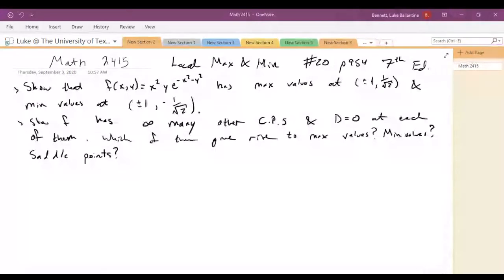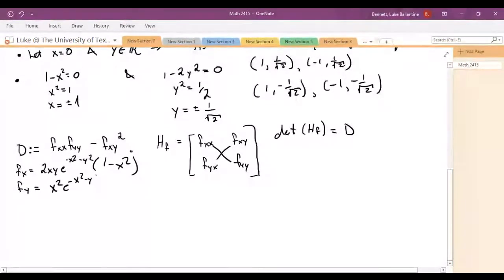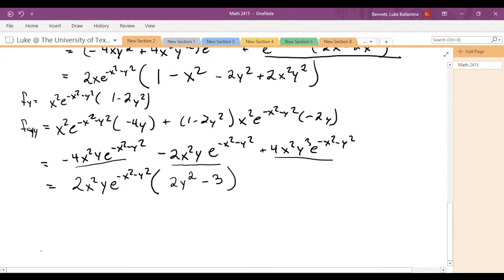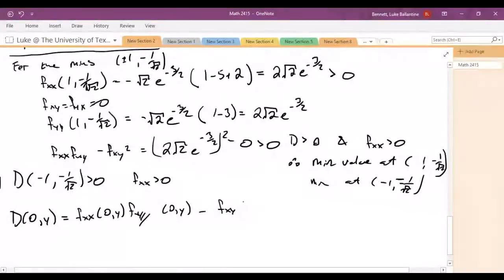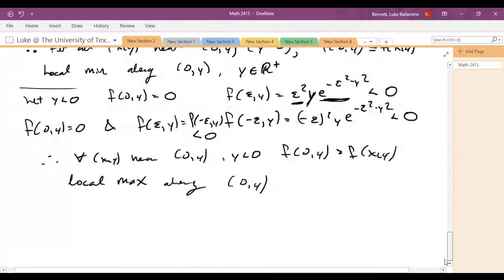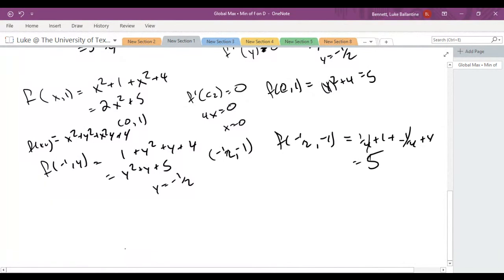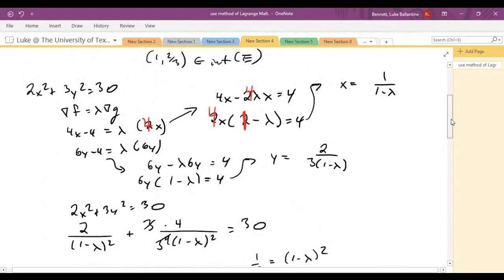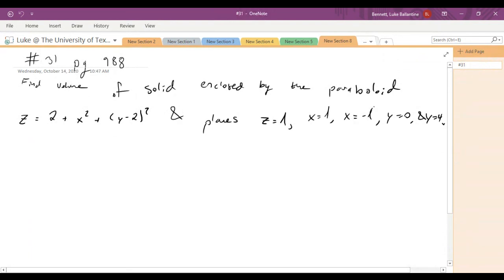MATH 2415 Week 8 Review: Optimization (2nd Derivative Test, Global Extrema, Lagrange Multipliers)